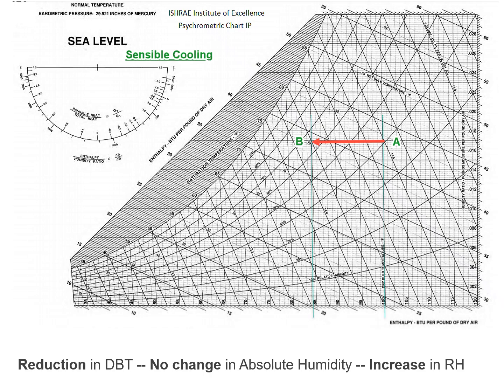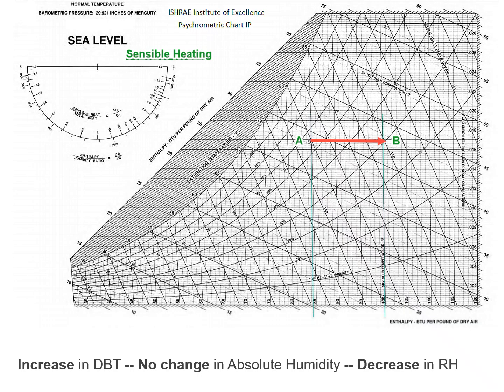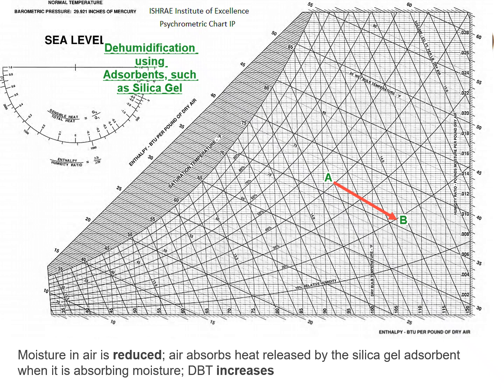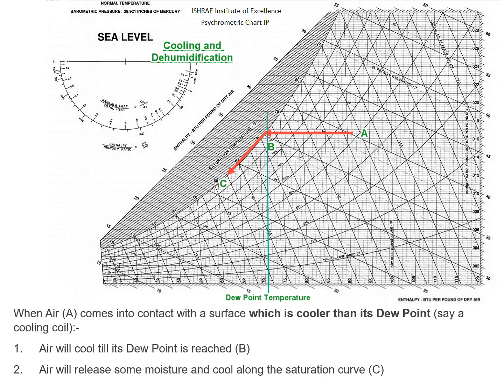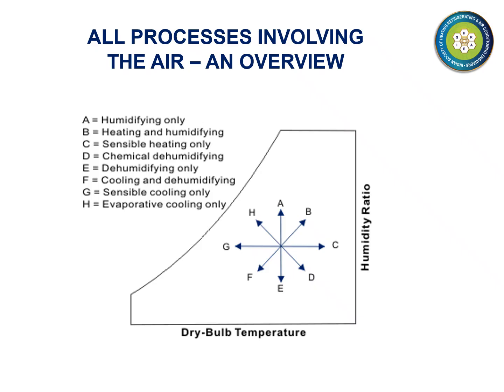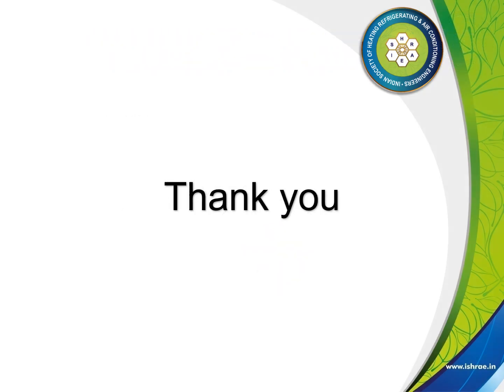ISHRAE ACDL1M1C2 3 Air conditioning Processes Part I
Psychrometric Analysis Part I